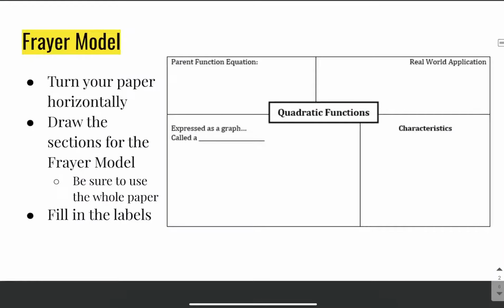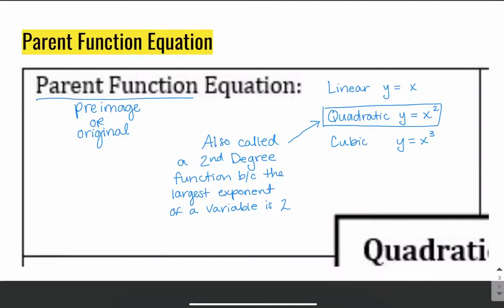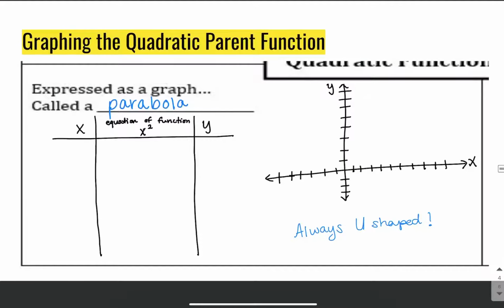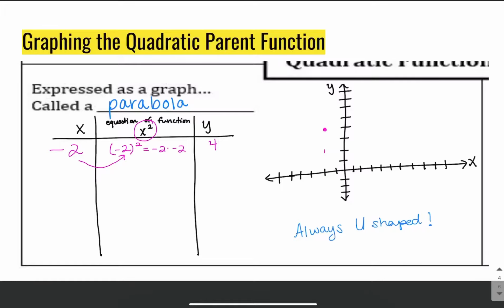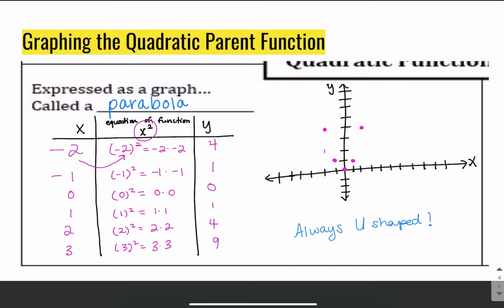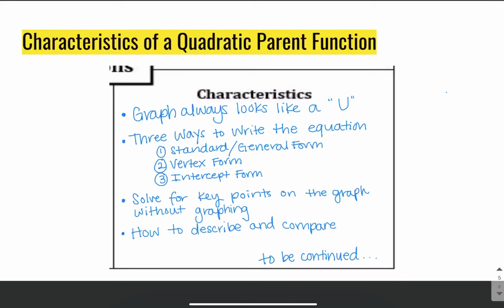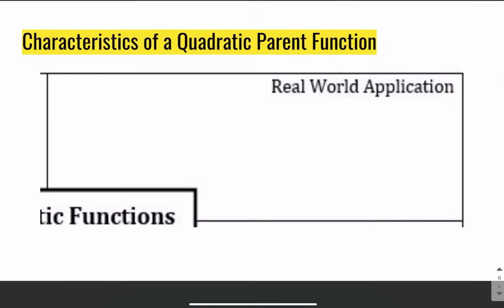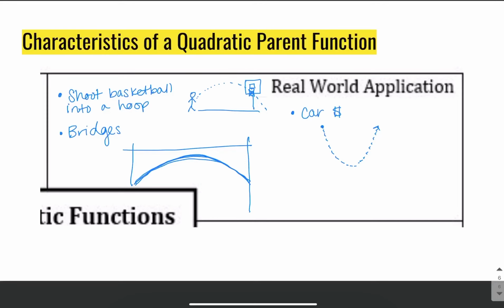Lesson 2.1 Quadratic Functions: Parent Function & Intro